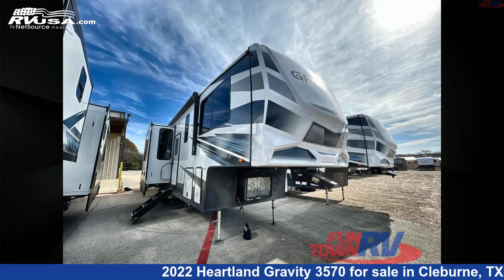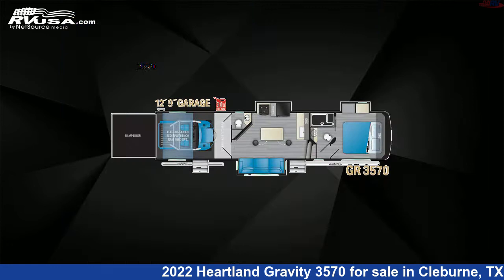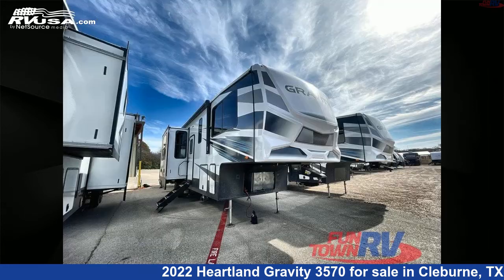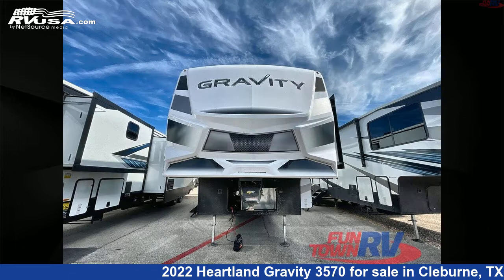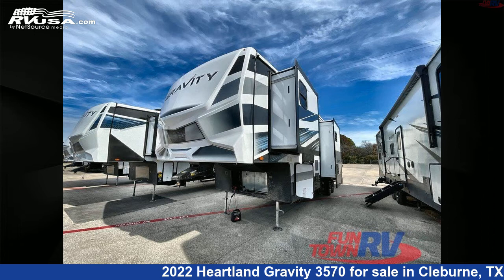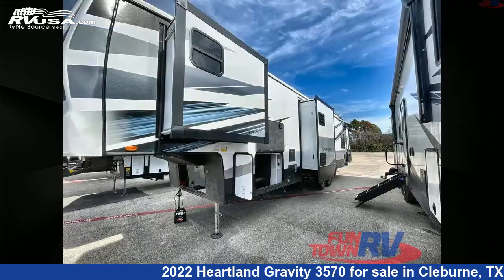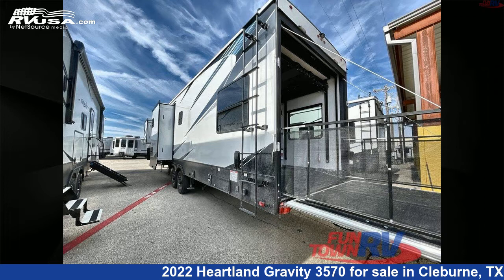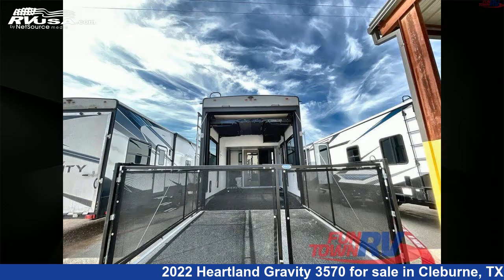Unbelievable 2022 Heartland Gravity Toy Hauler RV For Sale in Cleburne, TX | RVUSA.com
This 2022 Heartland Gravity 3570 is a Toy Hauler RV. It is located in Cleburne, TX 76031 and is offered for sale by Fun Town RV - Cleburne. This New Heartland Is 40' 0" in length and features 3 slideouts, a TITANIUM interior, sleeps 7, Slideout, and 100 gal fresh water capacity. The floorplan layout of this Toy Hauler features Couples Coach, Front Bedroom, Kitchen Island, Loft, Two Entry/Exit Doors.